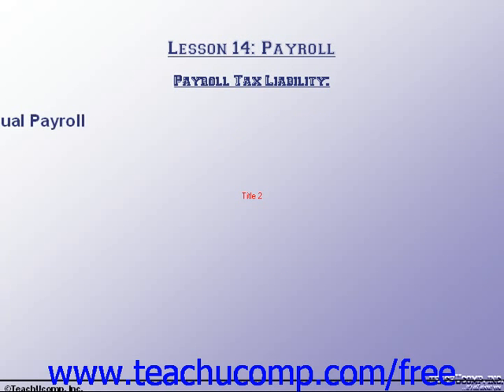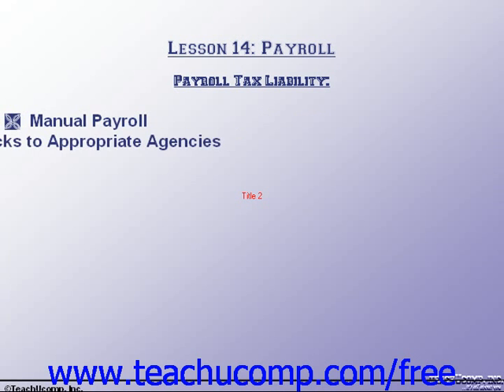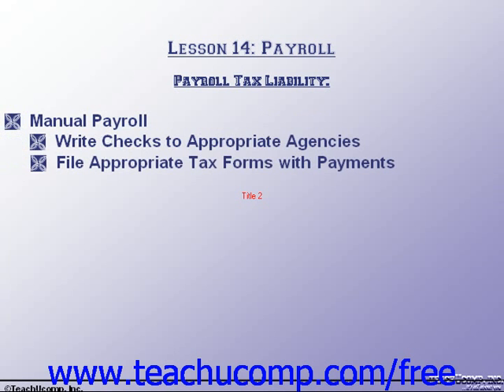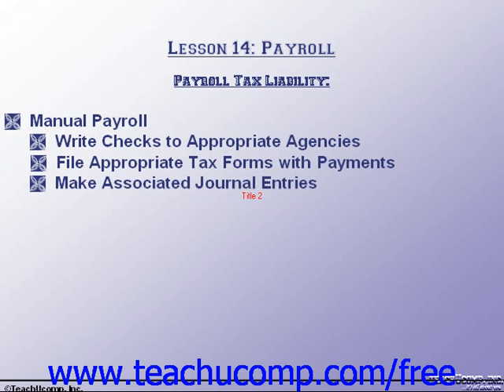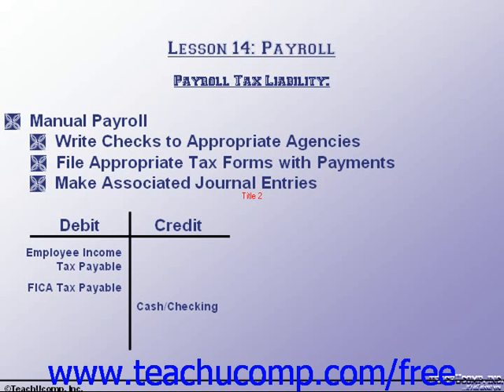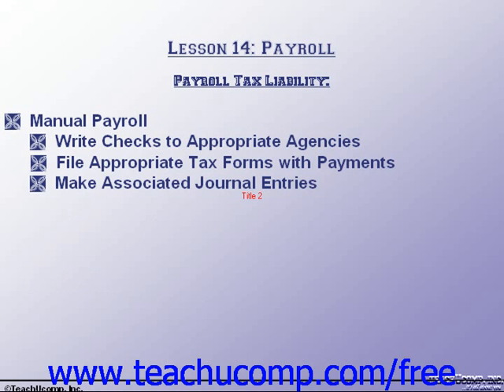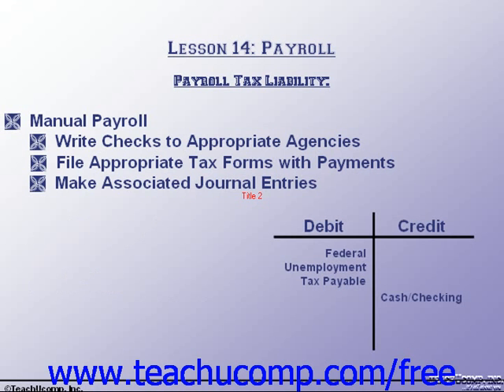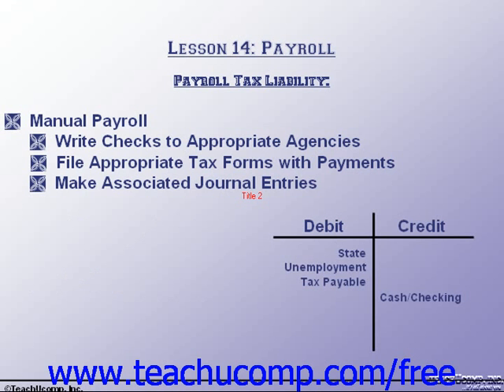Accounting Tutorial Payroll Tax Liabilities Training Lesson 14.3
Learn about payroll tax liabilities in accounting A clip from Mastering Accounting Made Easy. - the most comprehensive Introductory Accounting tutorial available. Visit us today!